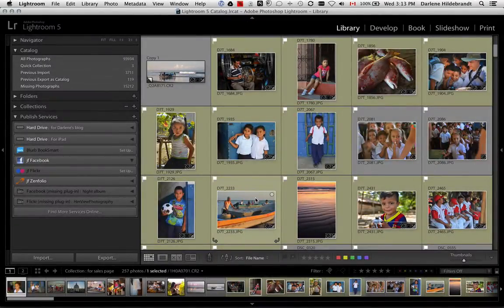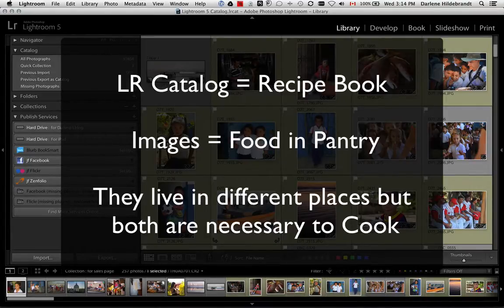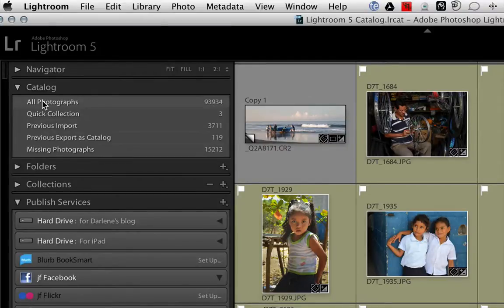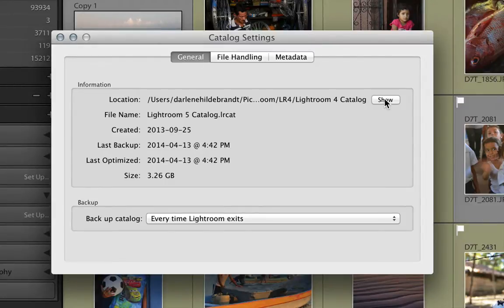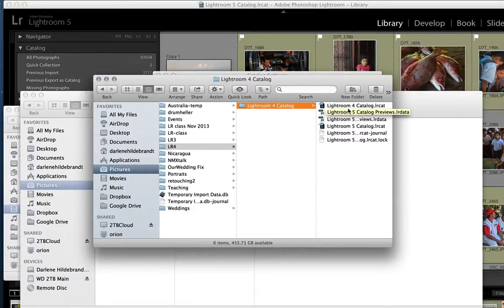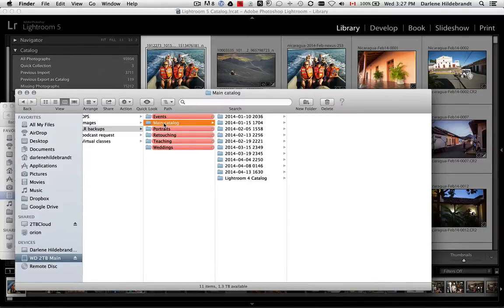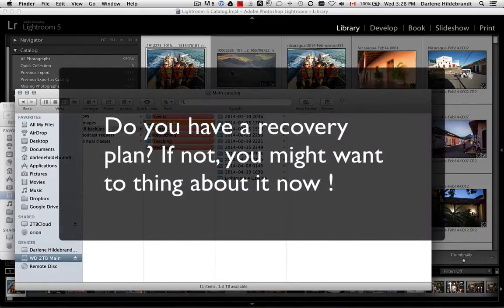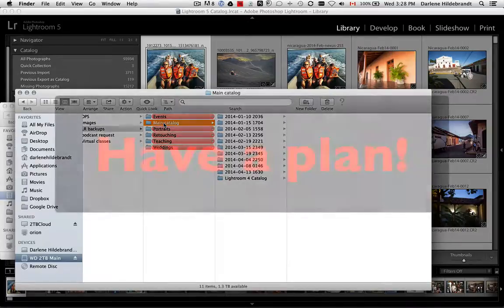Lightroom Catalog Questions Answered - FAQ - Ask Darlene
Darlene answers your Adobe Lightroom catalog questions in this first installment of Ask Darlene. She answers six of the most frequently asked questions she gets about the mysterious Lightroom catalog. She covers:
1 - what is a catalog?
2 - where is my catalog?
3 - how many catalogs are enough?
4 - why are my images missing, and how to fix it?
5 - how do I backup my catalog?
6 - how many backups do I need?

Read my review of Luminar and why I think it might be the best Lightroom alternative option there is.

- Luminar Review -
My review of Skylum's photo editing software